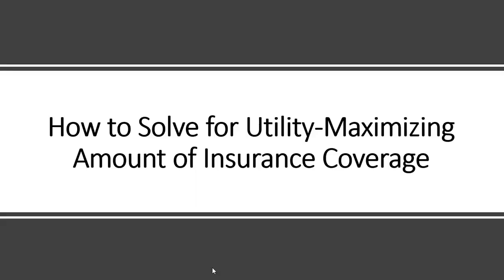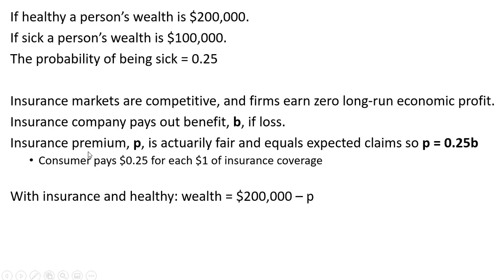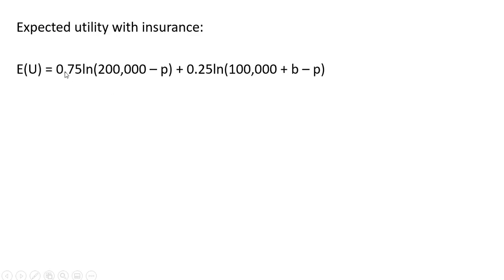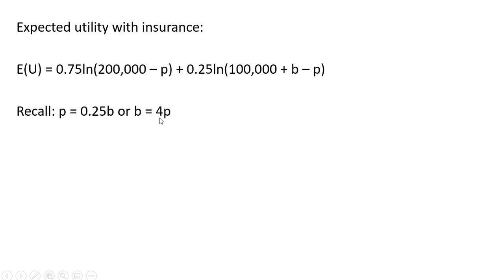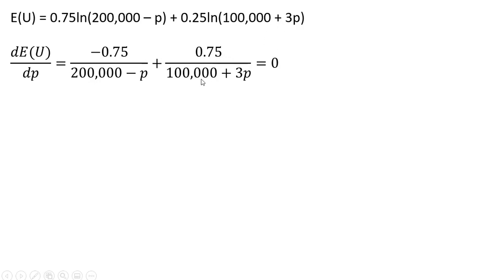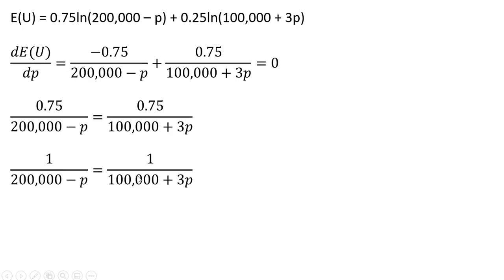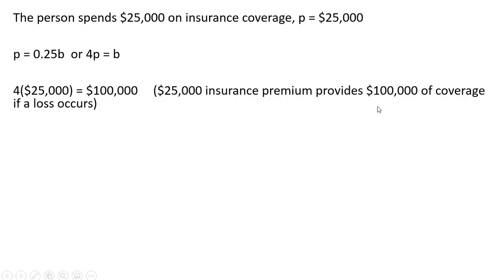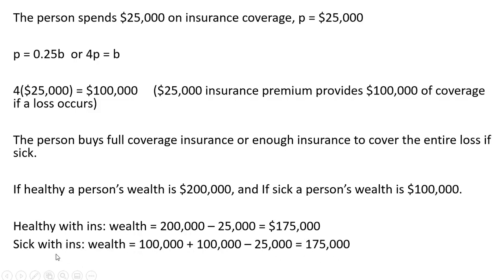How to Solve for Utility-Maximizing Amount of Insurance coverage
Maximizing expected utility to solve for the optimal amount of insurance coverage for a risk averse individual.